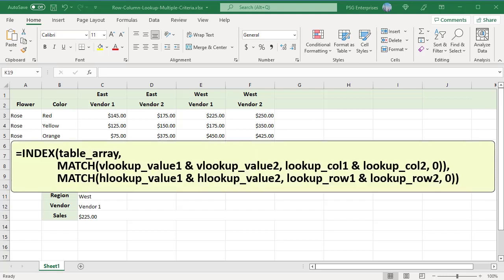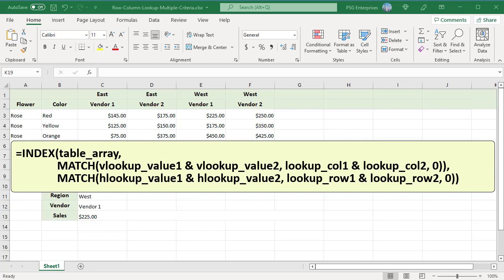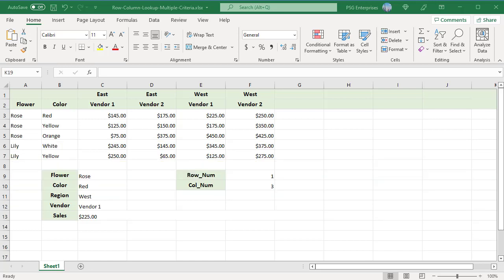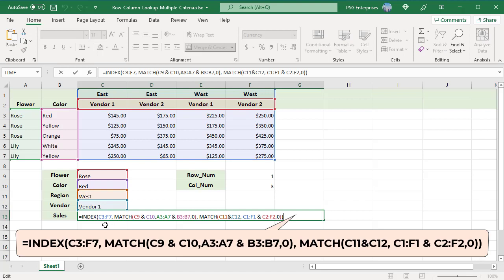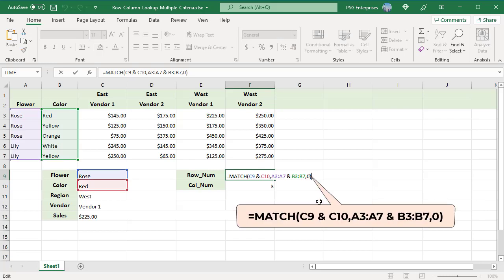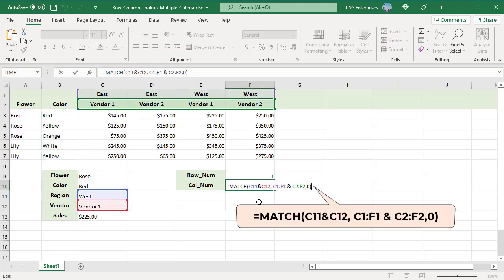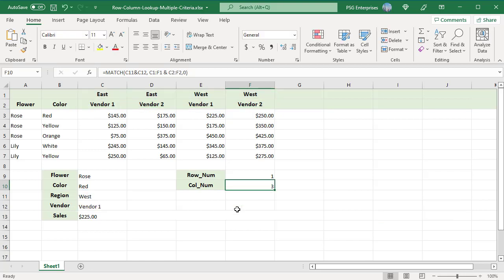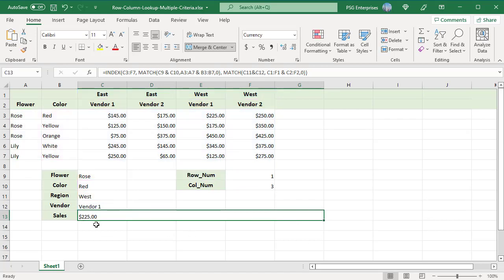Row Column Lookup with multiple criteria using INDEX and MATCH functions in Excel - Office 365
You can do Row & Column lookup with multiple criteria using INDEX and MATCH functions. You can retrieve a value from the intersection of row column ranges you provide. This is also known as Two Way lookup or Matrix lookup.